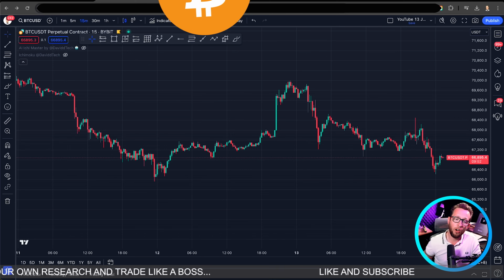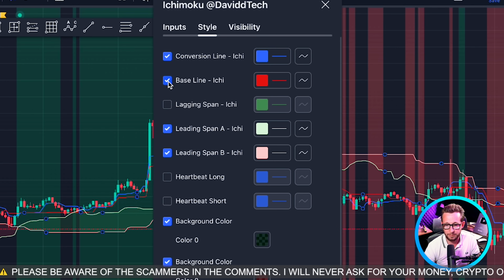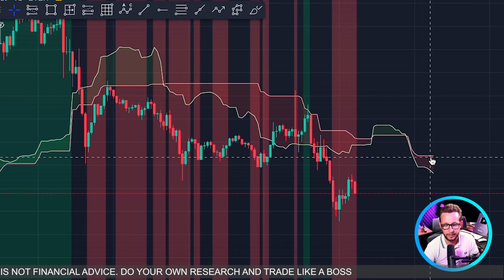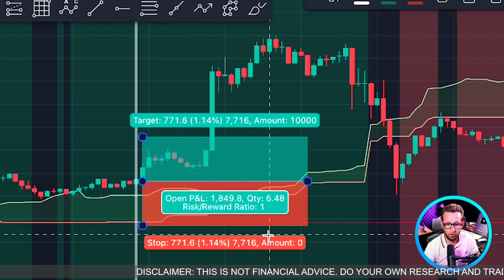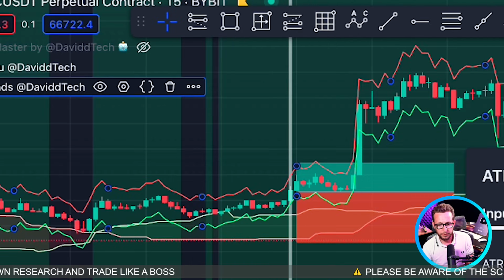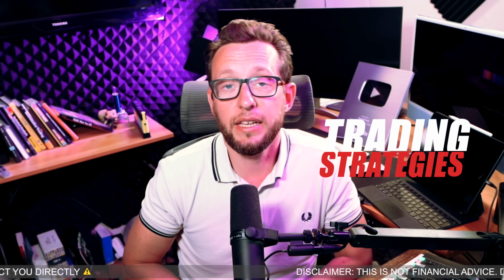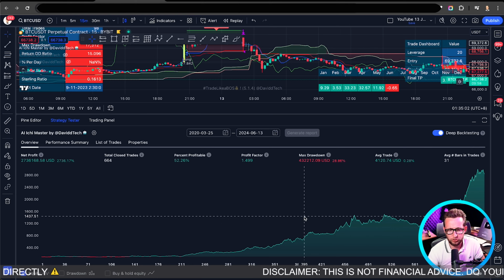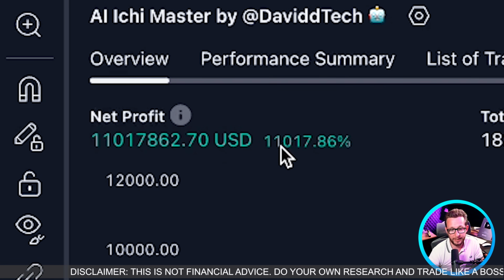Trader Review: Ichimoku 2736% Profit TradingView Buy Sell Indicator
In this trader review, we take a look at the Ichimoku TradingView Buy Sell Indicator and how it led to a 2736% profit. If you're into trading, you won't want to miss this review!

This Trader Review video showcases the Ichimoku TradingView Buy Sell Indicator and how it generated a 2736% profit. If you're looking for a reliable trading tool, this video is a must-watch!